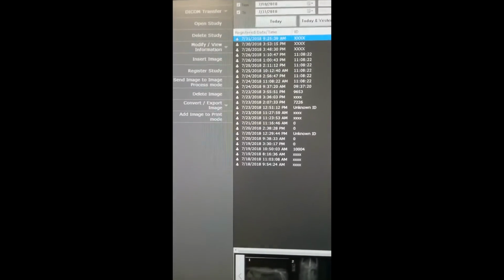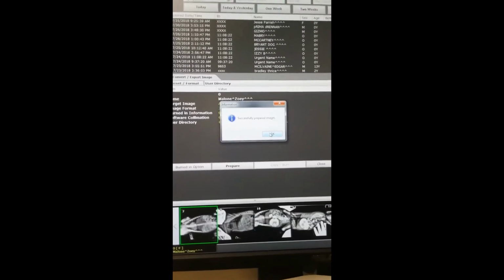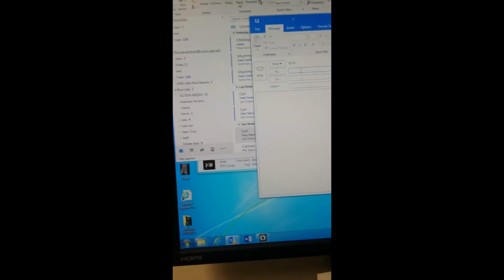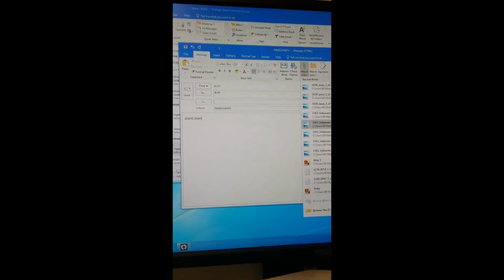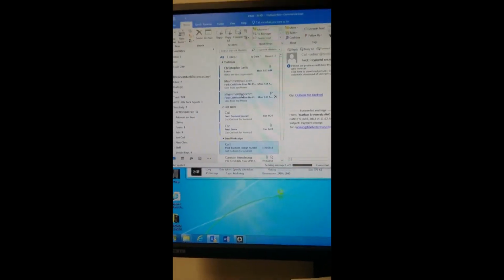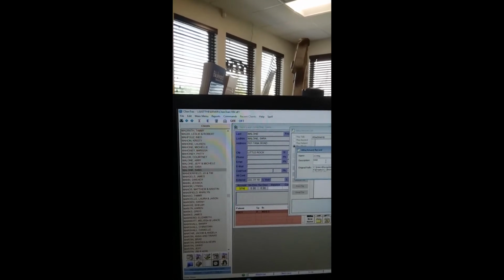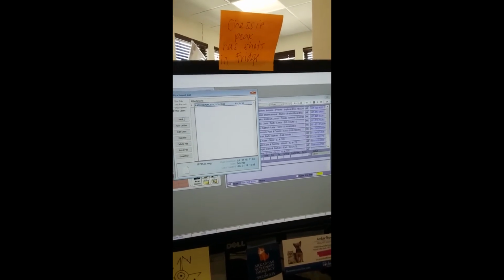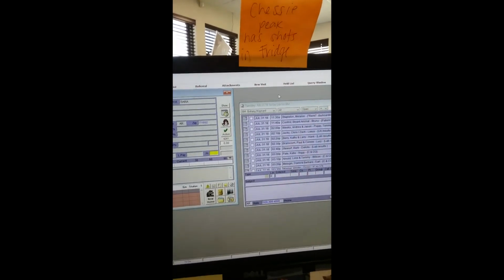AVMA Rad Video Extra Task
Extra Tasks for Radiology